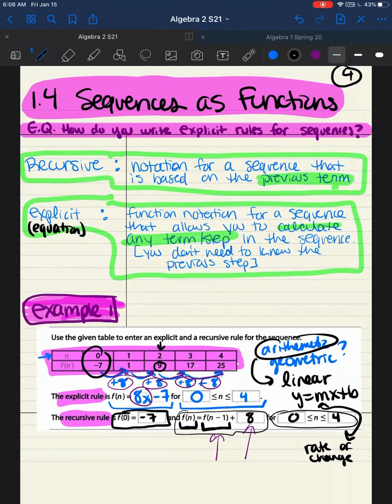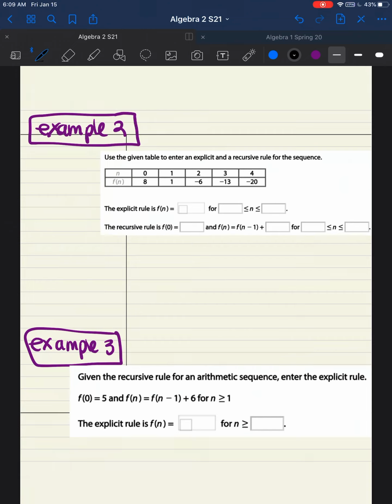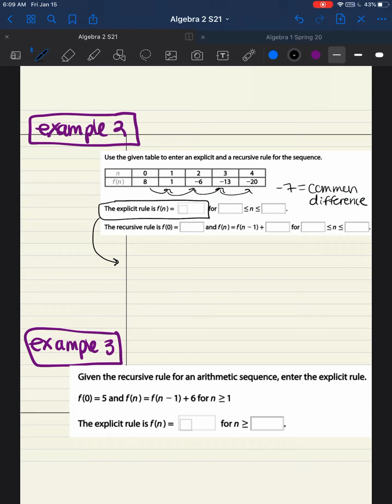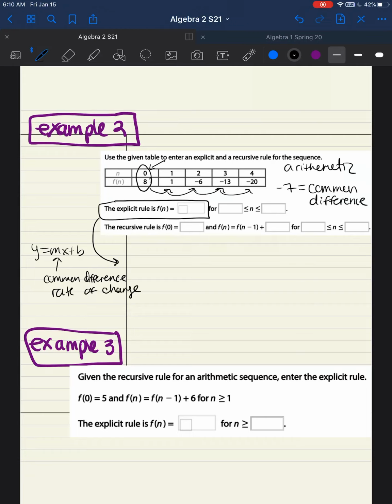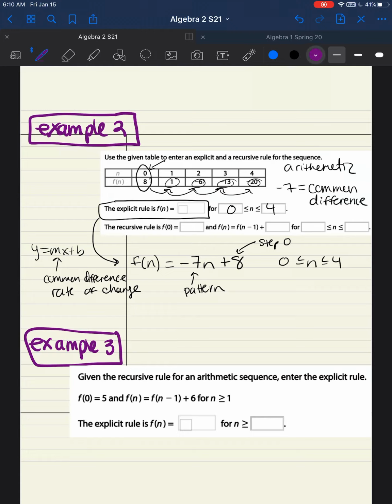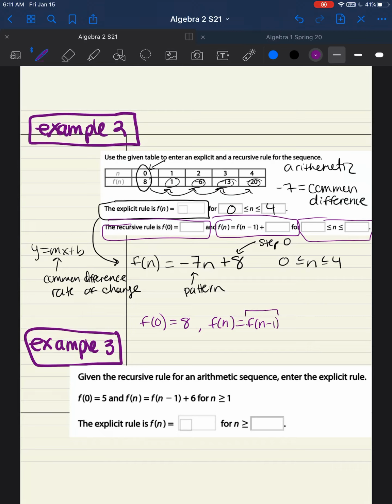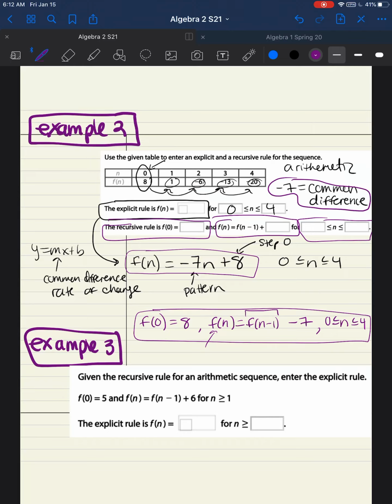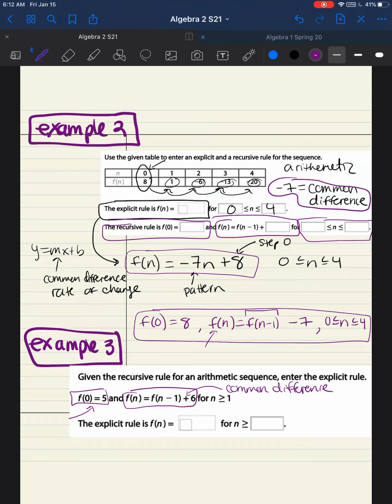Sequences as functions part 1